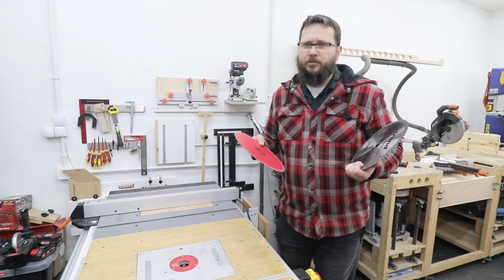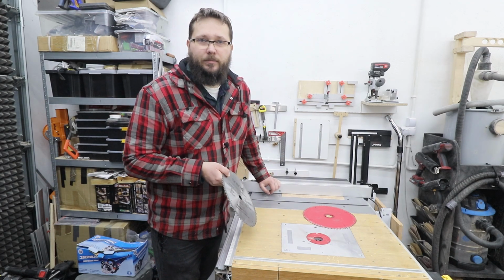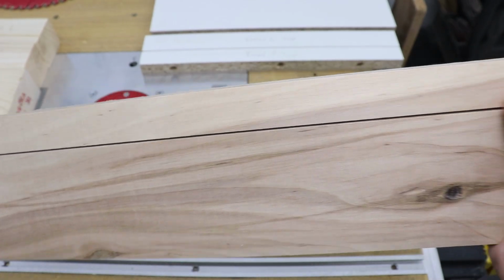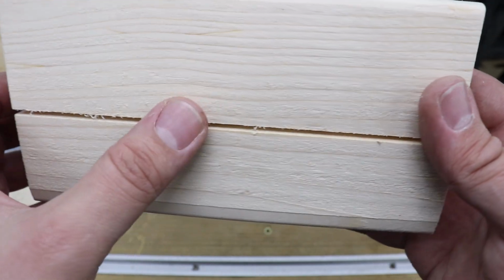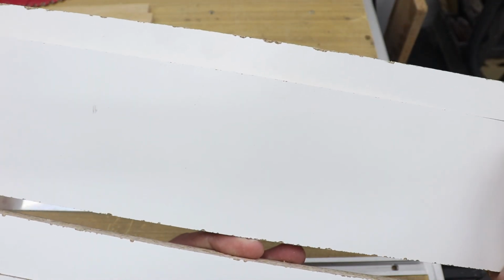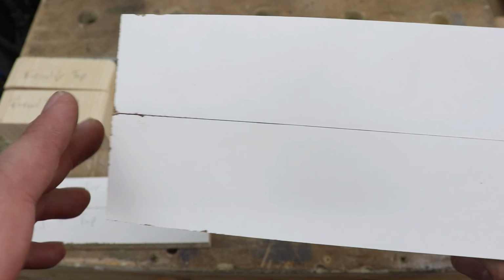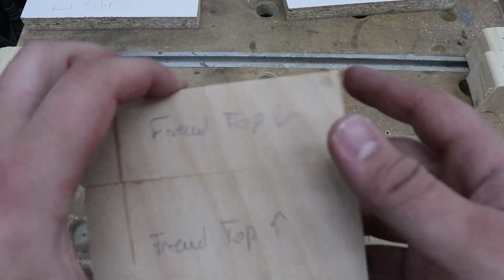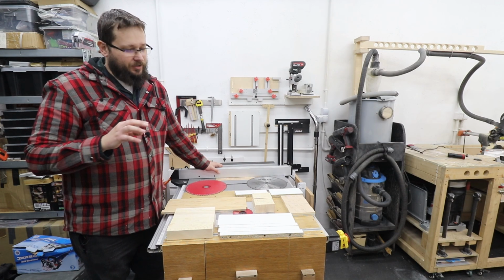Freud VS Trend | Which saw blade performs better on Evolution Saws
In this video I will be testing high teeth count blades from Trend and Freud on my Evolution table saw Rage 5S and my Evolution Mitre saw R255SMS.

- Trend TRECSB250P3 CraftPro Table Saw Blade 250 x 30mm x 48T/60T/84T (Pack 3)
- Trend 255mm x 42 Teeth x 30mm Bore
- Trend 254mm x 60 Teeth x 30 Bore
- Trend 250mm diameter 30mm bore 80tooth
- Freud 250mm 80T 30mm
- Freud Blade 254mm x 30mm 40T
- FREUD 250mm x 30mm - 24T

Tools I use and recommend: